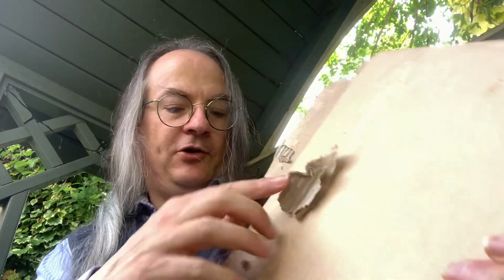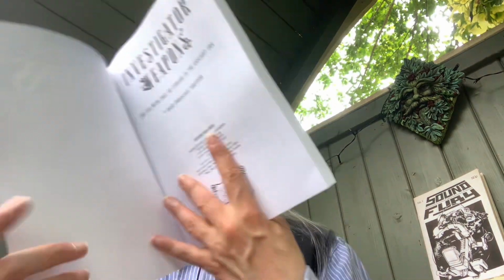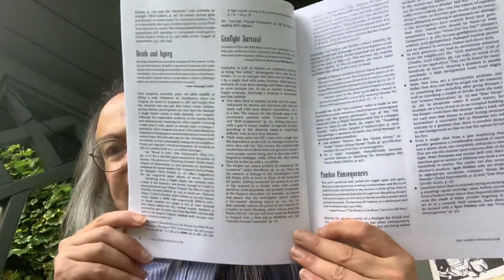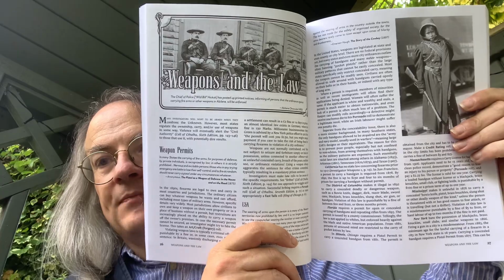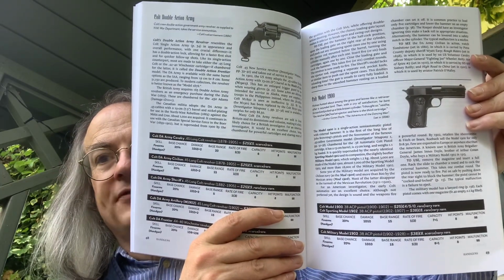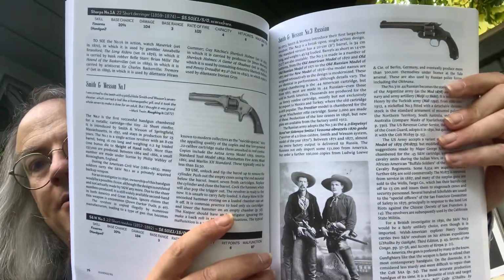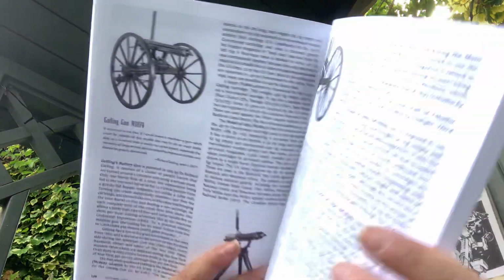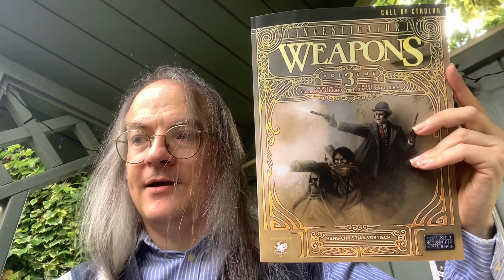Unboxing in the Nook: Investigator Weapons Vol. 3: Gaslight Era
An unboxing of Investigator Weapons Volume 3: Gaslight Era, a supplement about weapons during the Old West, the Victorian era, the Edwardian Age, Belle Époque, and Purple Age by Hans-Christian Vortisch, published by Sixty Stone Press for use with Cthulhu by Gaslight and Down Darker Trails, supplements for Call of Cthulhu, Seventh Edition from Chaosium, Inc.